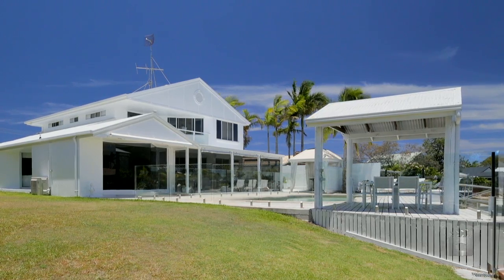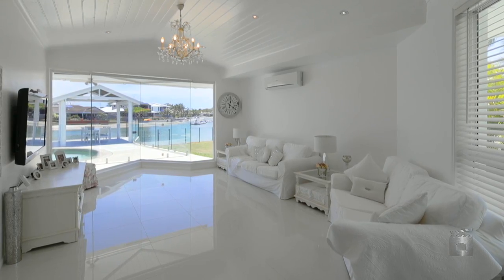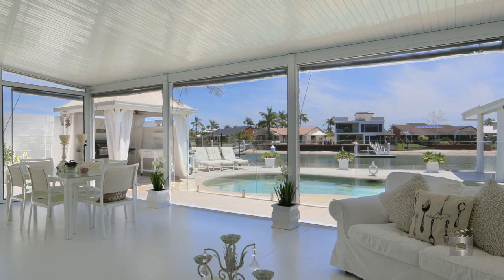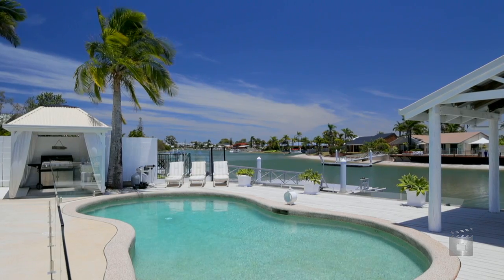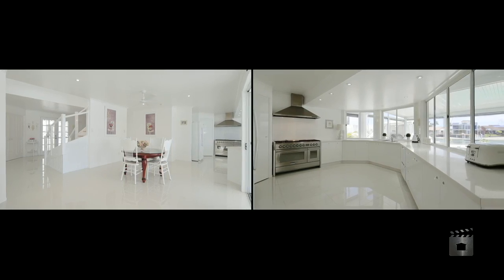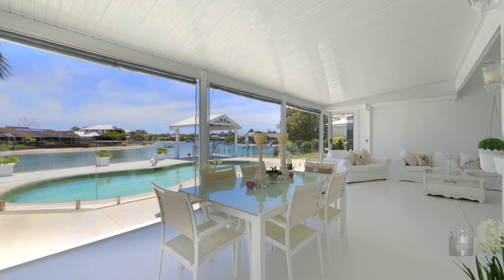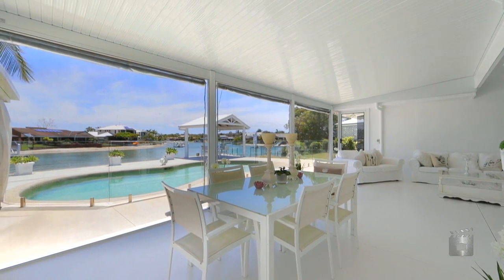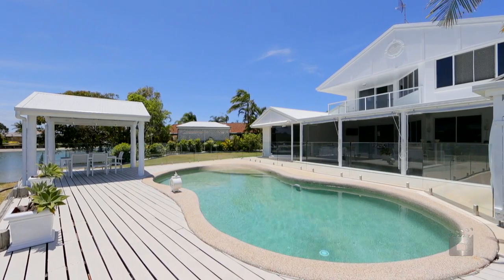48 Tarwarri Crescent - Mooloolaba (4557) Queensland by Ian Baker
Property Video shoot of 48 Tarwarri Crescent - Mooloolaba (4557) Queensland by PlatinumHD for